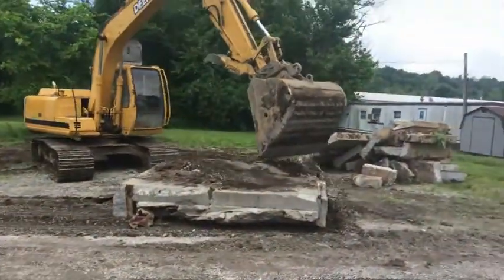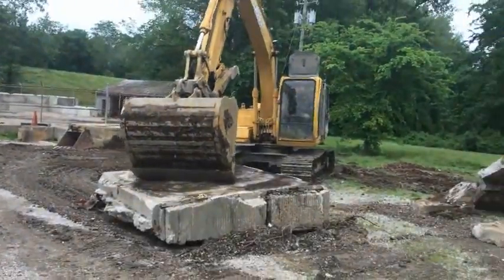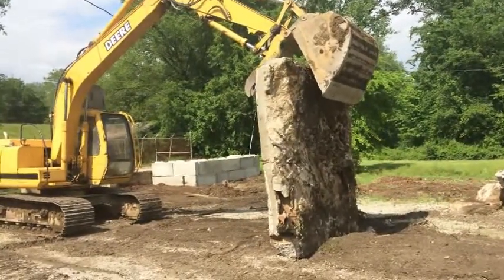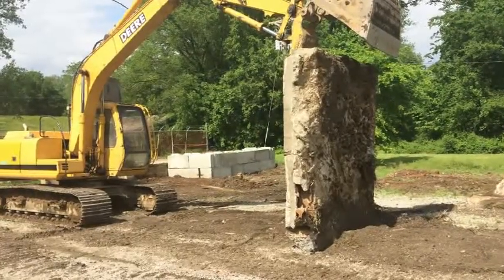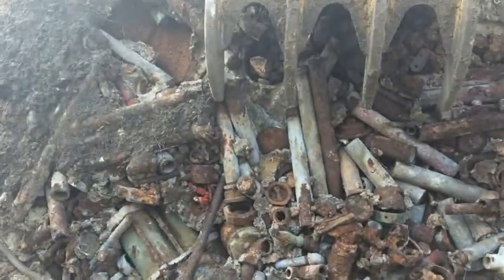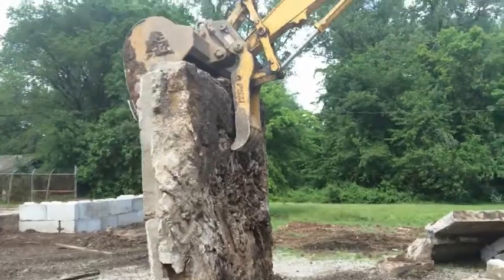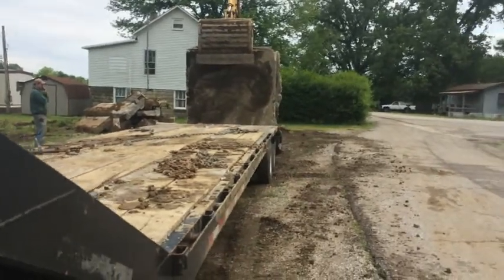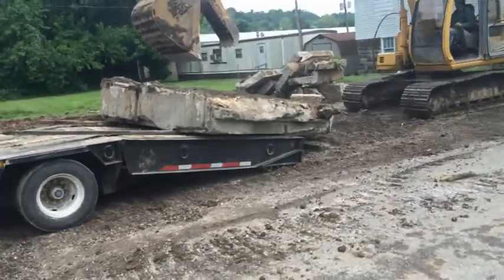moving large concrete section with john deere 120 part one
we had to haul away some concrete from a job.  we weren't able to break apart this large piece of concrete with the john deere 120 so we ended up putting it on the trailer in one piece.